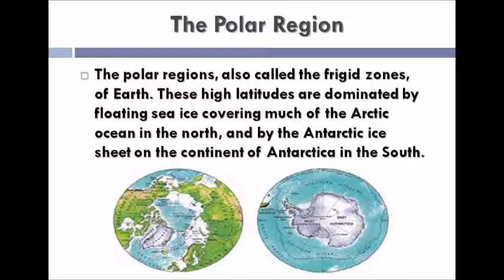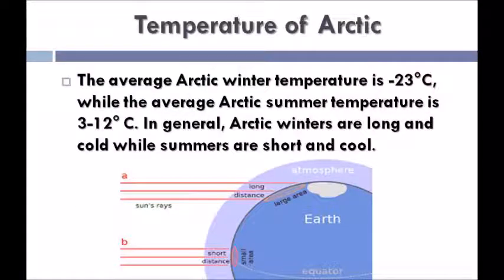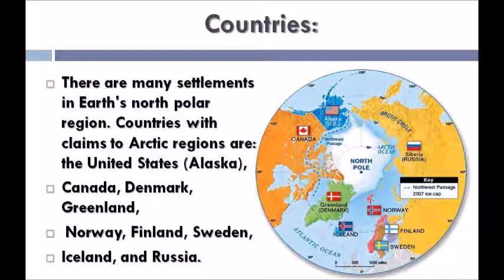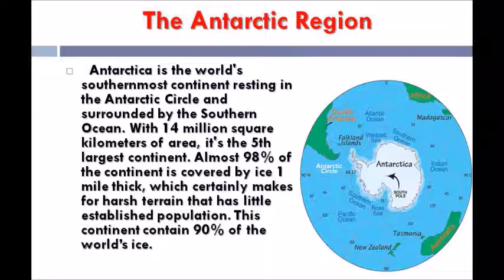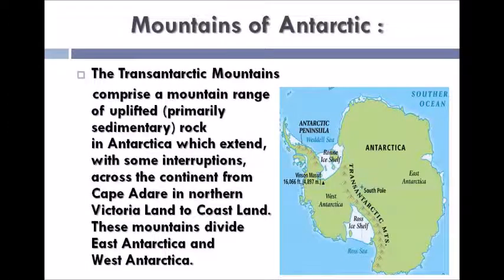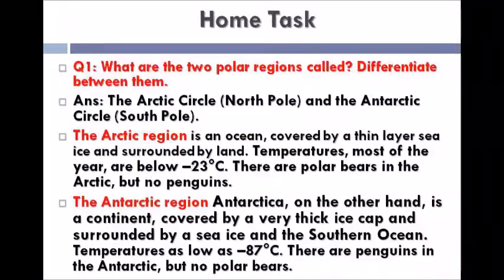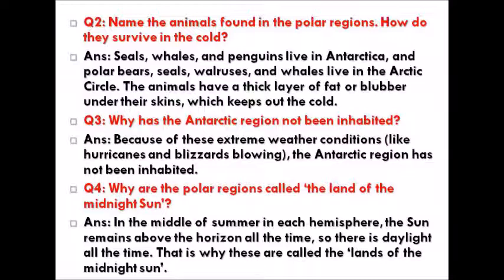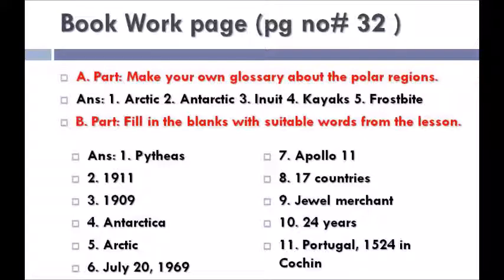Social Studies Grade 5, Lesson#10, chap 4